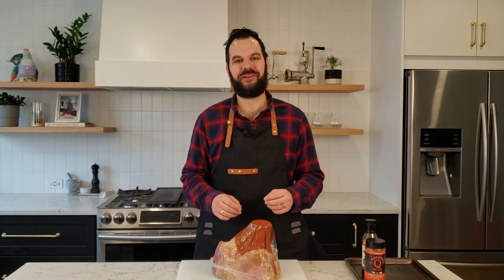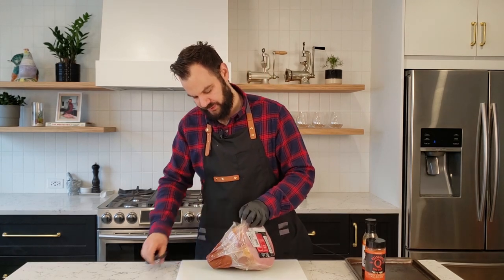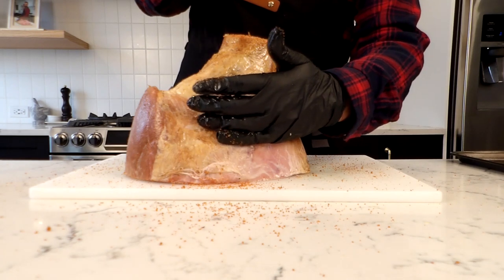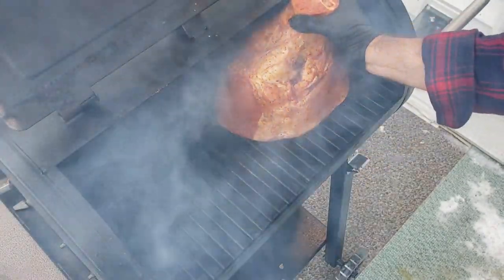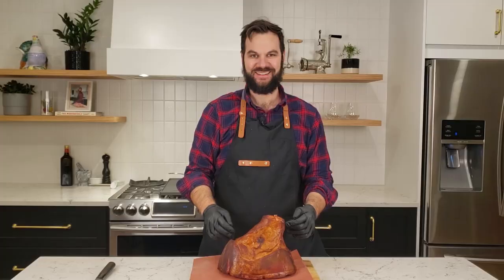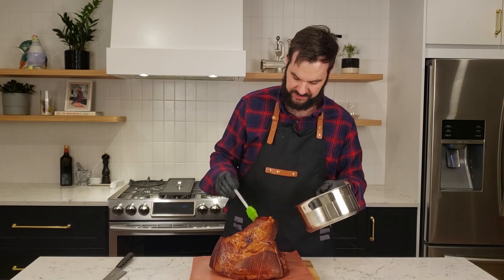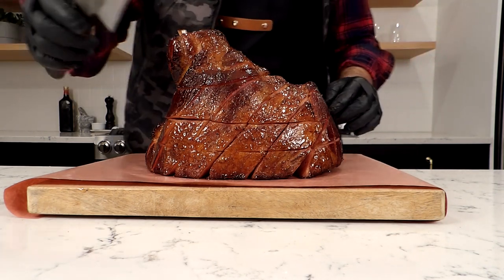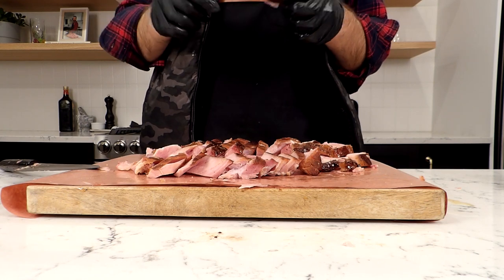Double Smoked Ham with Honey Pineapple Glaze on the Pitboss 456D Pellet Grill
Temperature Probe
Instant Read Thermometer
Black Nitrile Gloves
Roast-Cutting Knife

Simple Rub Recipe:
1 Tbsp brown sugar
1 Tbsp paprika
1 Tbsp chilli powder
1 Tsp garlic powder
1 Tsp onion powder

Simple Glaze Recipe (If you don't want to use Kosmo's Q Pineapple Heat)
- 1/2 cup honey
- 1/4 cup brown sugar